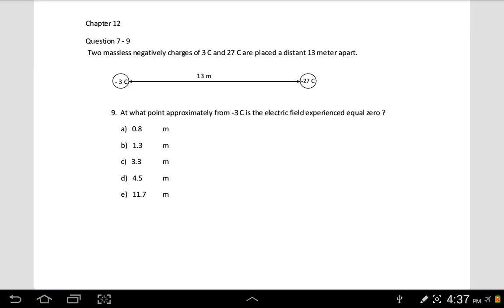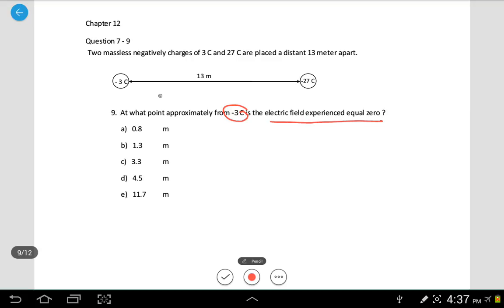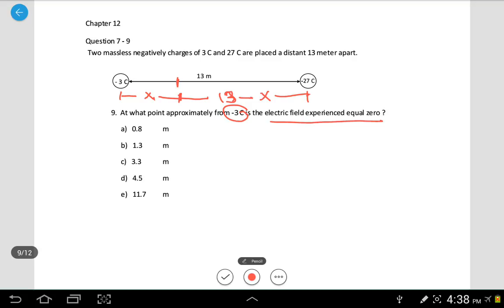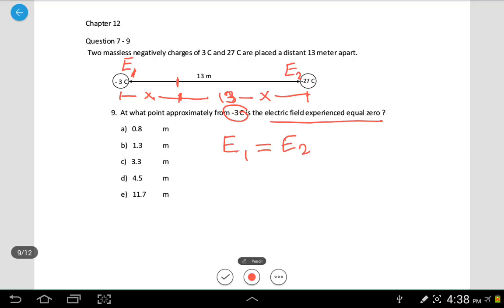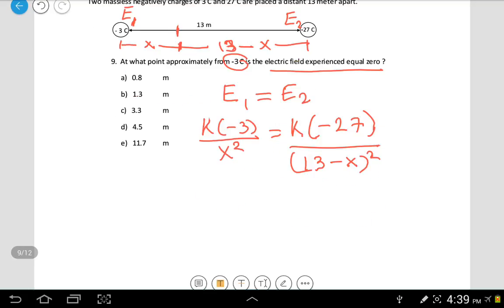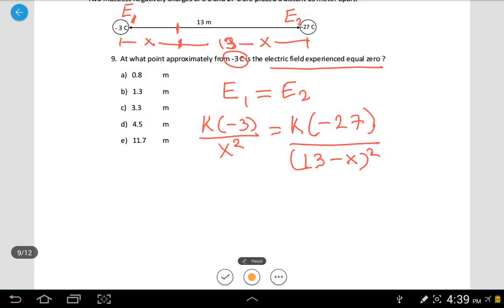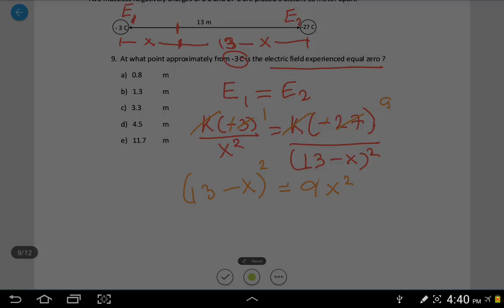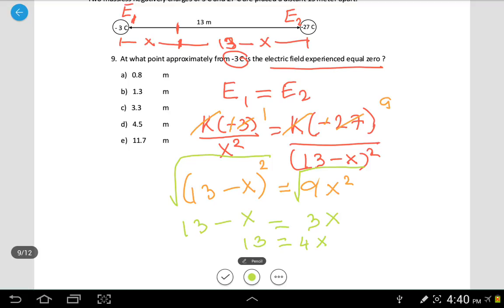chp12 question9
SAT PHYSICS ( physics made simple)